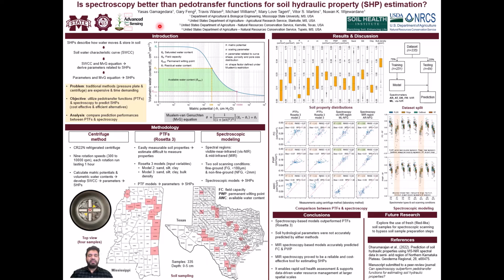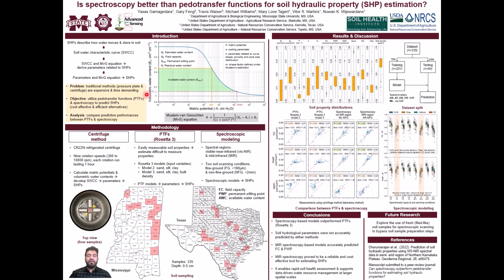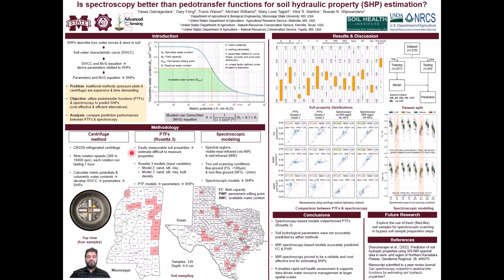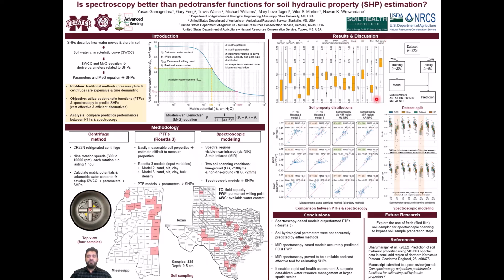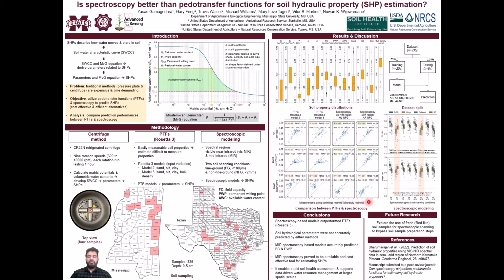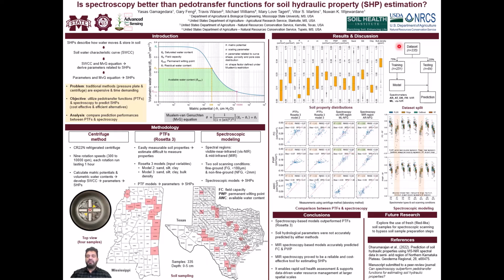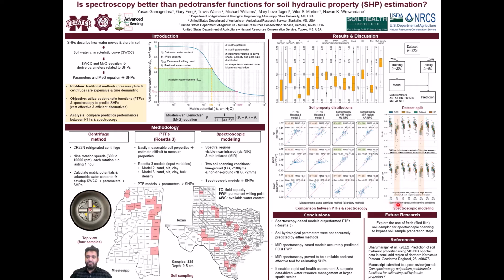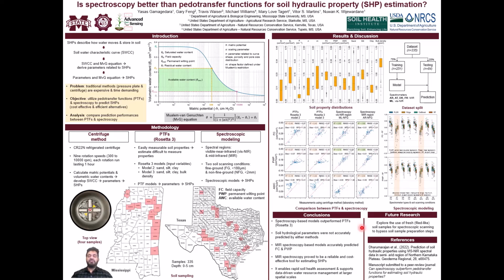Predicting Soil Hydraulic Properties Using Spectroscopy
Evaluates pedotransfer functions (Rosetta 3) vs. spectroscopy (vis-NIR & MIR) for predicting soil hydraulic properties (field capacity and permanent wilting point).